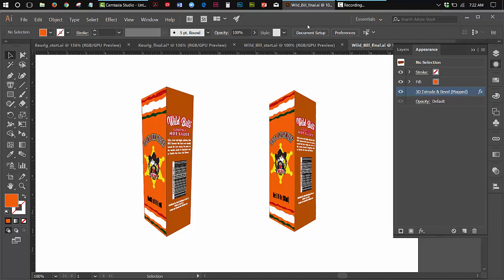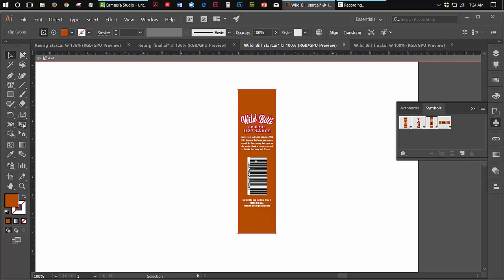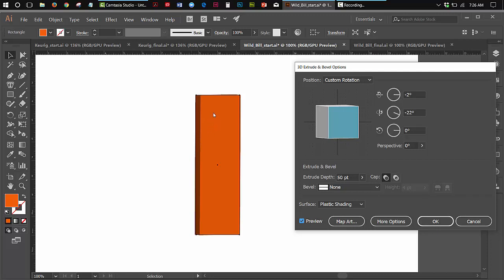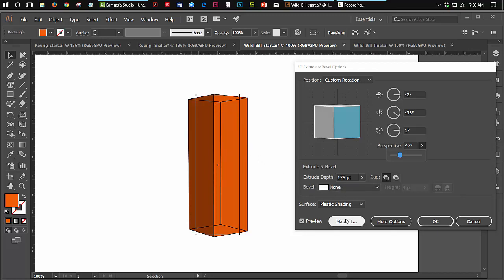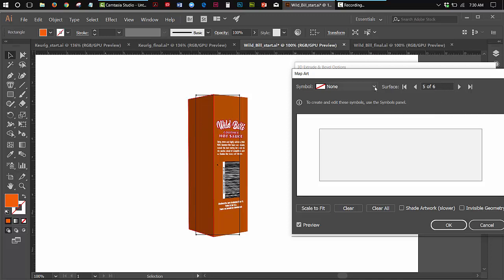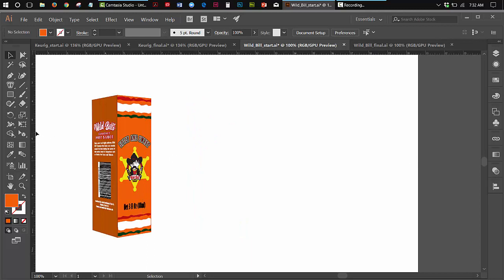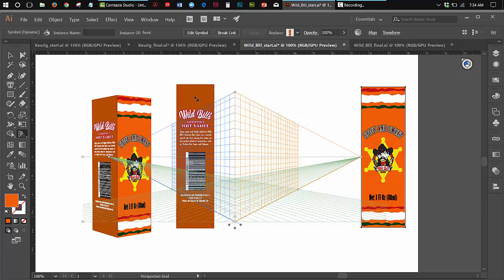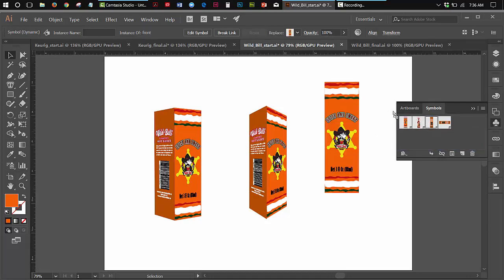3D Extrude Bevel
Using Illustrator D Extrude and Bevel to produce a box mock-up.